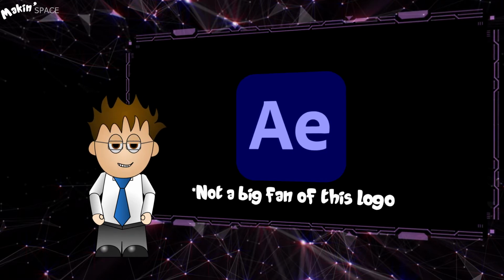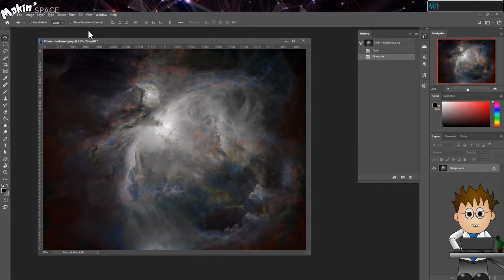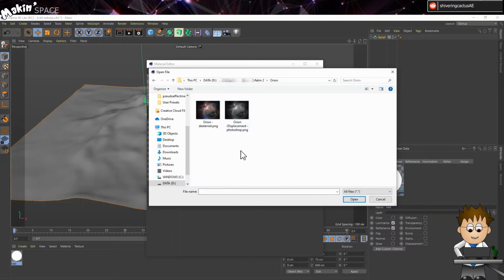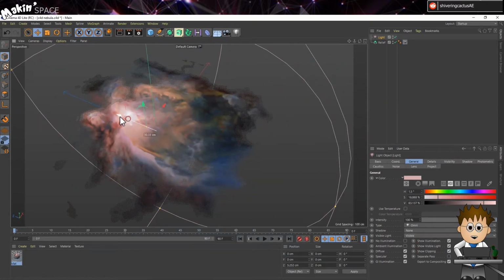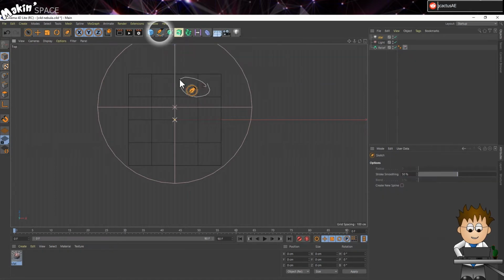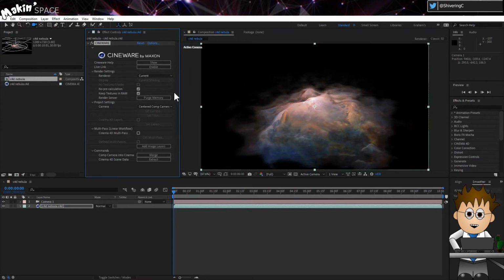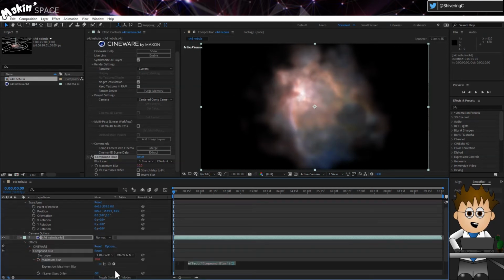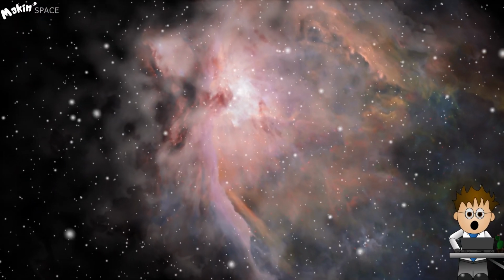3D Nebula using C4D, After Effects and Photoshop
Create a nebula you can fly through from a real image.

In this tutorial as part of my Makin' Space series, I take a 2D image of the Orion nebula, (from the photo gallery of the European Southern Observatory  Firstly I bring it into Adobe Photoshop and use a combination of the Color Range selection tool, Content-Aware Fill and the Spot Healing brush to remove the stars.

I also make a fake depth map, to use in Cinema 4D Lite's Relief Generator.  The tutorial covers using C4D's material editor and I show how to use the Duplicate and Randomise tools to make a 3D starfield - which is useful if you don't have Mograph's cloner (only available with full C4D).

Finally, I use After Effects to apply Bilateral and Compound Blurs to make the 3D object look more like a dust cloud by feathering the edges, but keeping the detail.